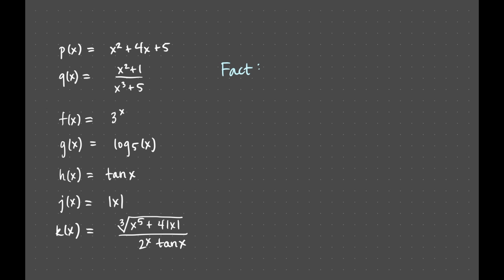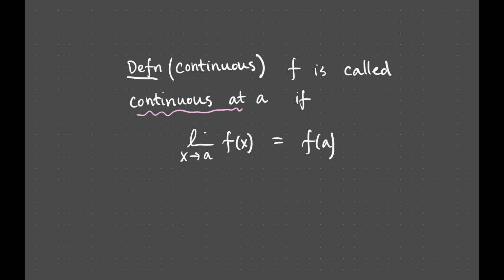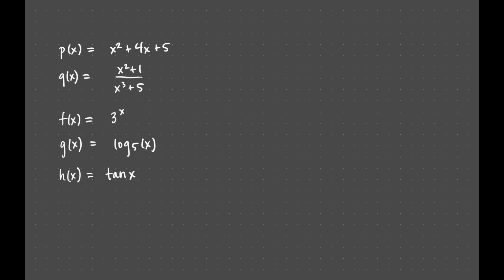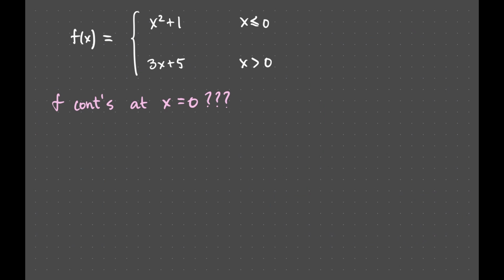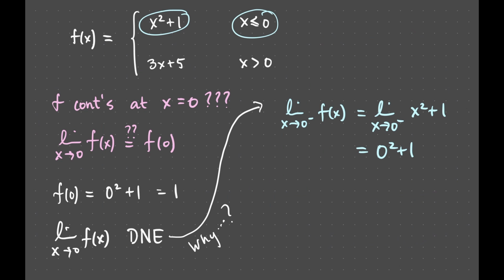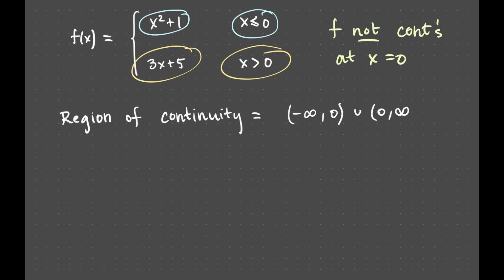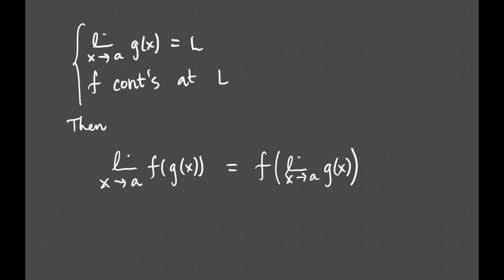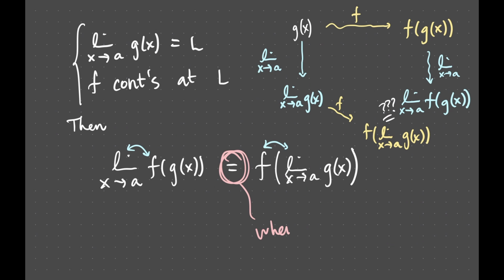Calculus Series: Continuous Functions